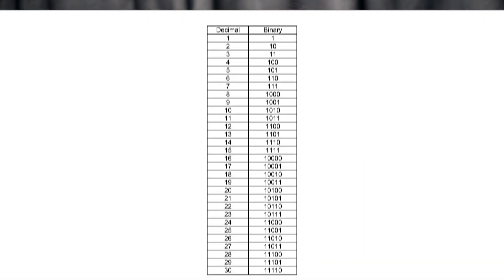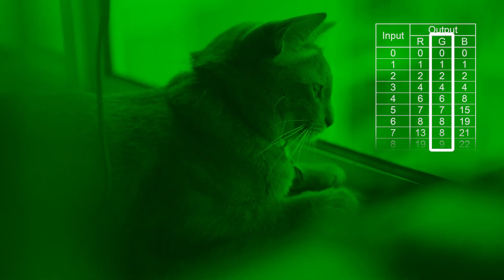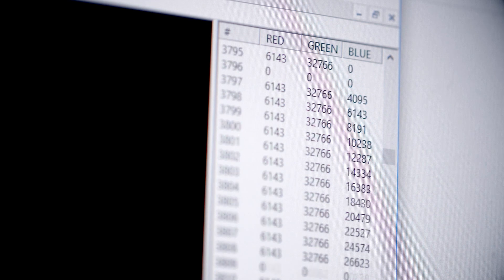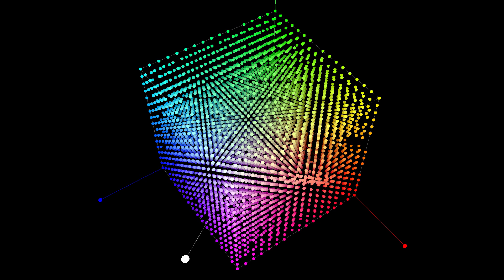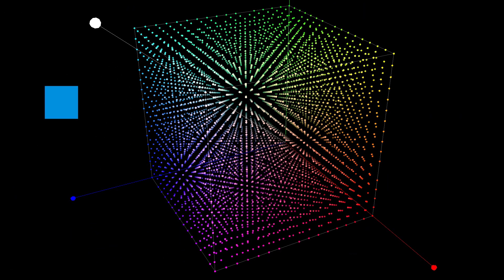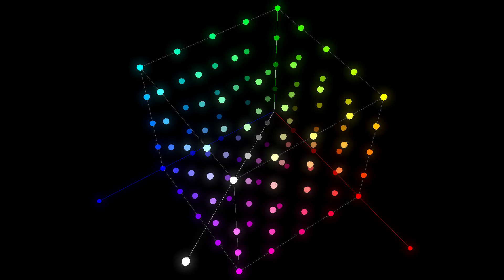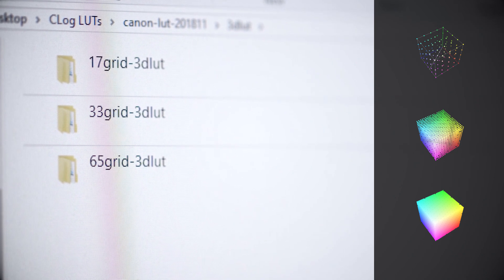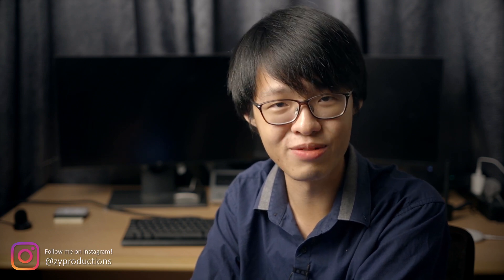LUTs Explained! 1D vs 3D LUT?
What are LUTs, or Look Up Tables? Something you'll definitely come across when it comes to digital imaging, I explain in this video how they're used, and how they work.

Patron who made this video possible:
Martin Ouellette